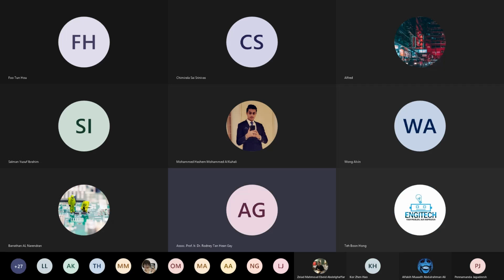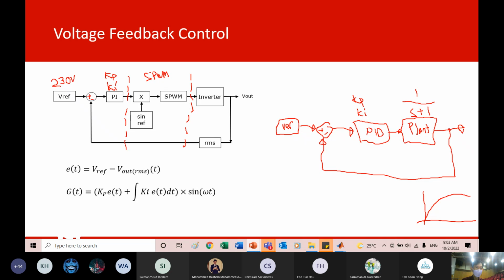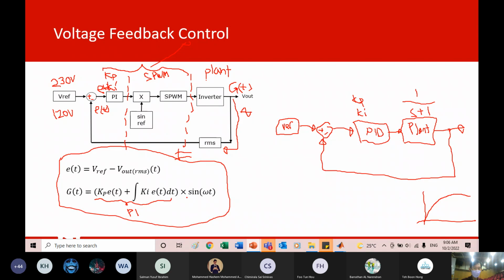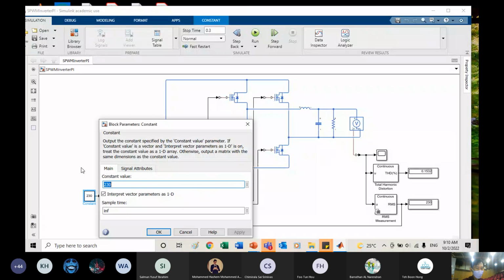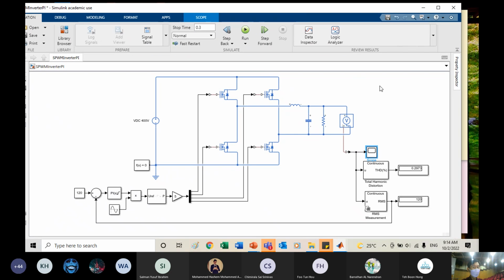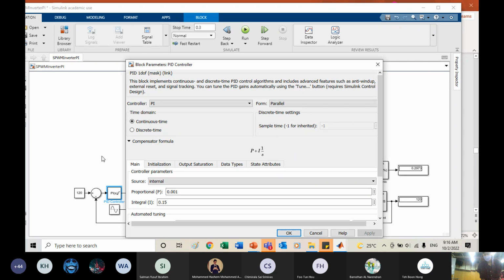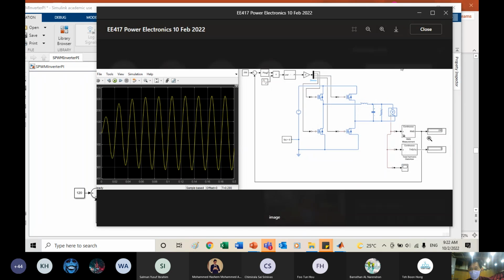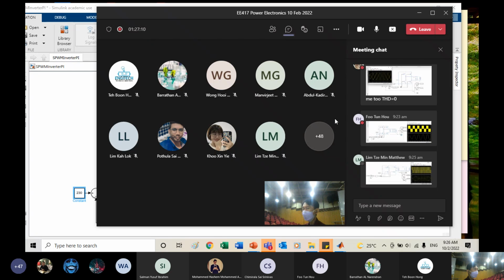Lecture 11 (Wk6.2): Voltage Feedback PI Control